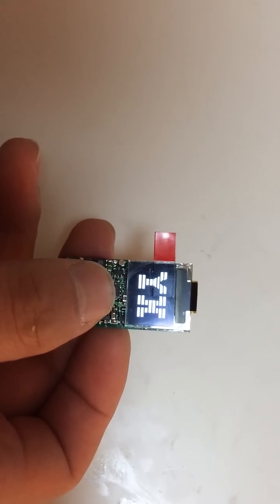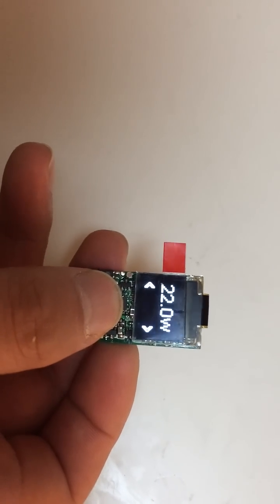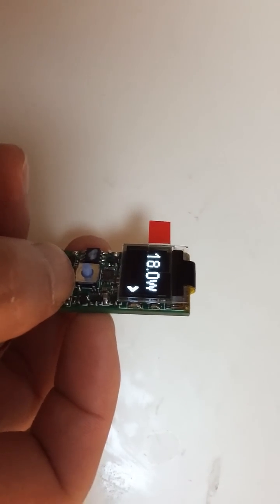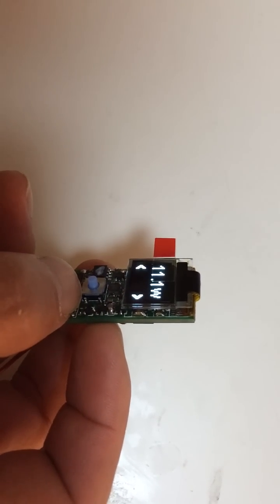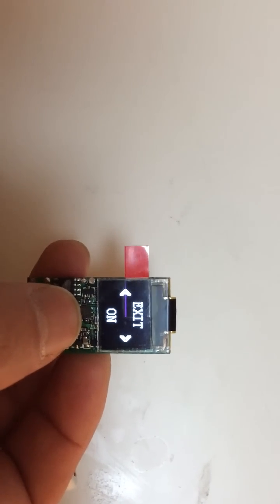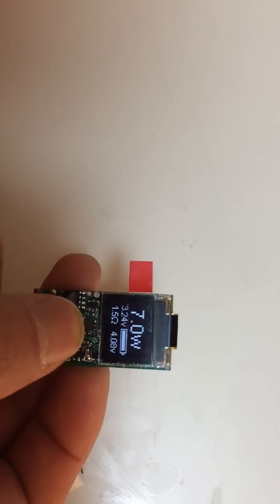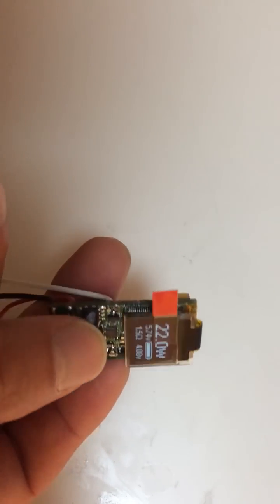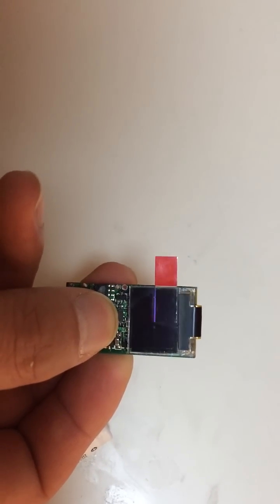Yihiecigar YiHi SX220 22W How Gravity sensor working, different from DNA20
Adjust the power Automatically from 7W to 22W. Faster and Easier !
No need shaking anymore.
No need press the button one , two , three , four ... with Machine noise
Easy to DIY.